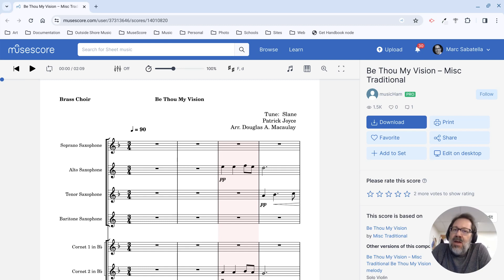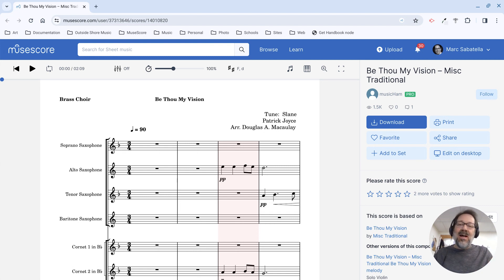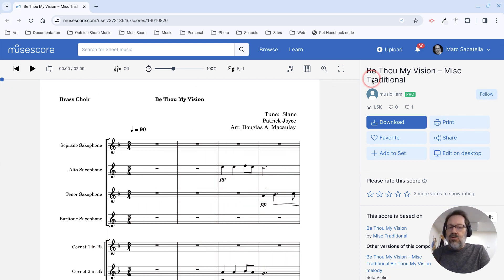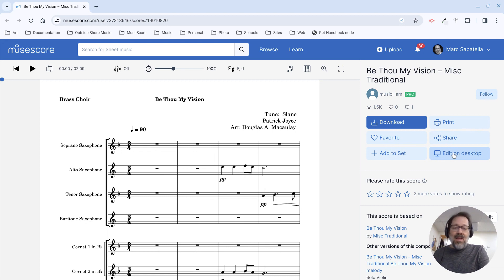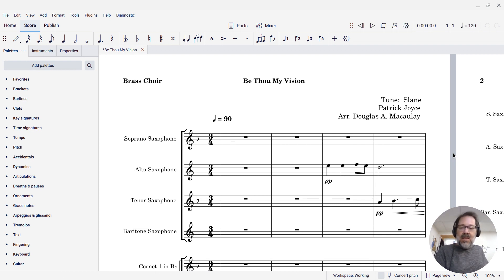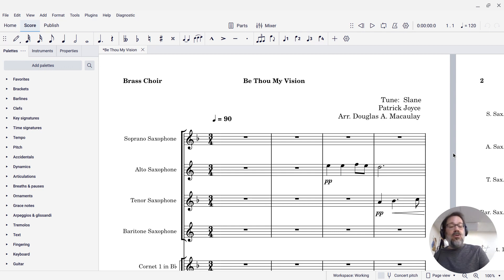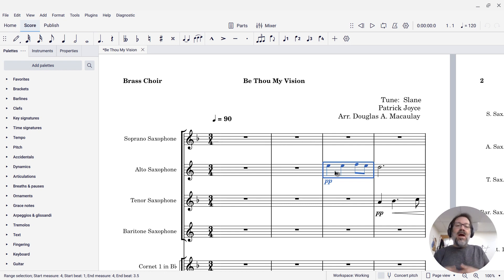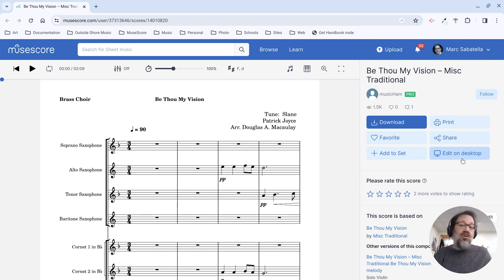Edit on desktop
A new feature recently arrived in MuseScore that provides improved integration between the notation software itself and the score-sharing website musescore.com.  There is now a button on the website that opens a score for editing directly in the notation software.  In this video post, I show you how this works.